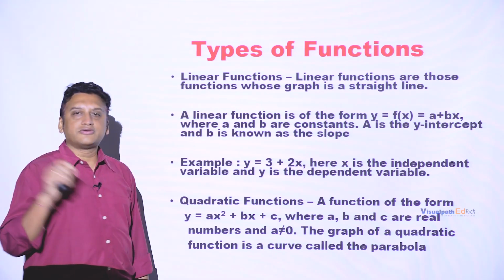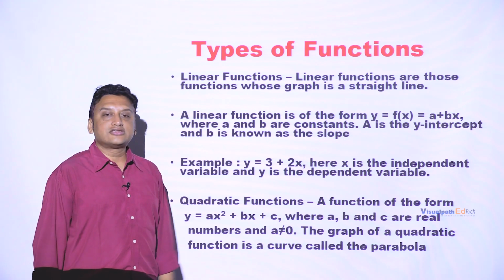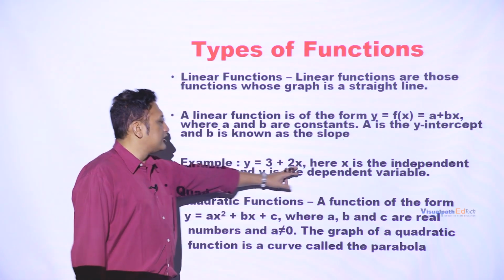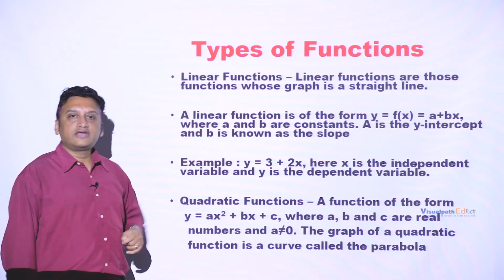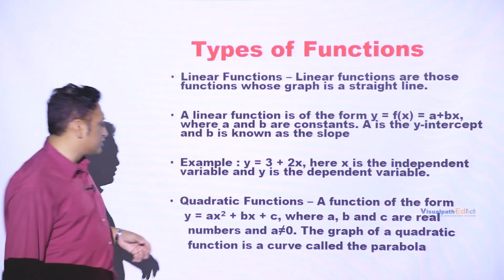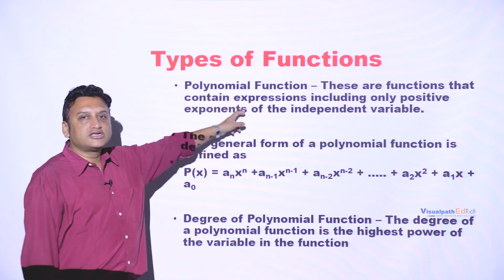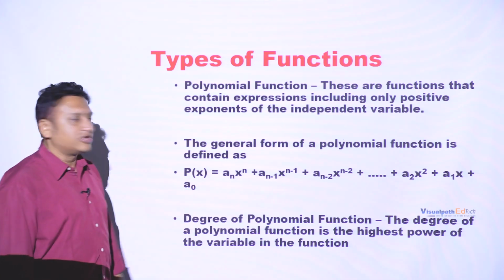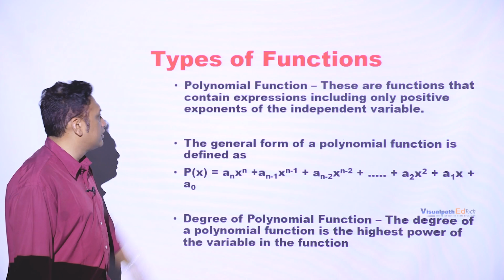BUSINESS MATHEMATICS || Unit 01 || BBA ( BA ) || 1st Year || Semester 1 || Types Of Functions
Business Mathematics is a fundamental subject in the BBA program. This subject focuses on the application of mathematical techniques to solve real-world business and management problems. It helps students develop strong analytical, logical, and problem-solving skills essential for decision-making in business.

In this video, Business Mathematics is explained in a simple, step-by-step, and exam-oriented manner, making it easy for BBA students to understand formulas, methods, and calculations. The content is useful for semester exams, internal assessments, and quick revision.

This subject plays a key role in areas such as finance, accounting, economics, operations, statistics, and management studies.